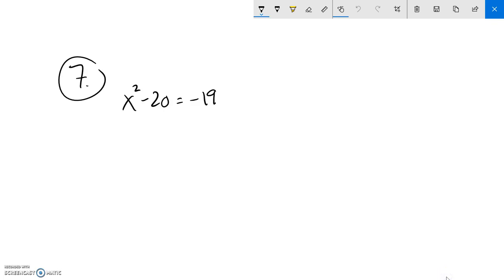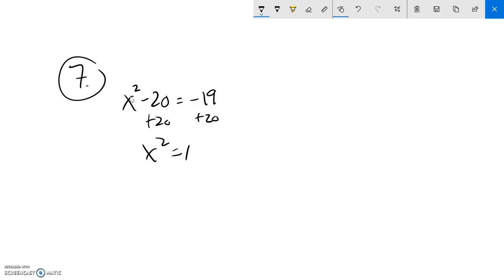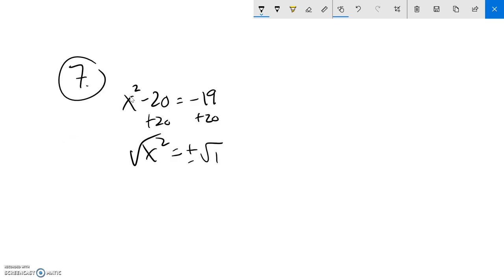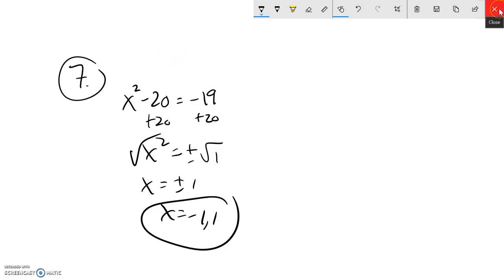m88 mid pract 07